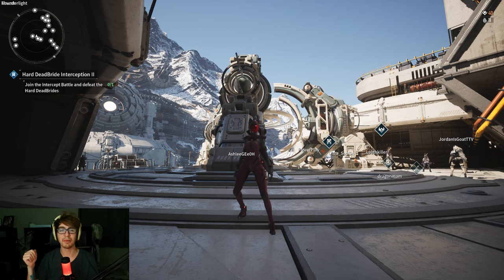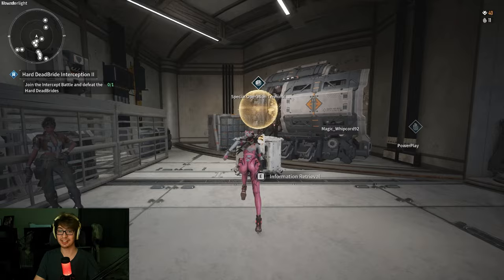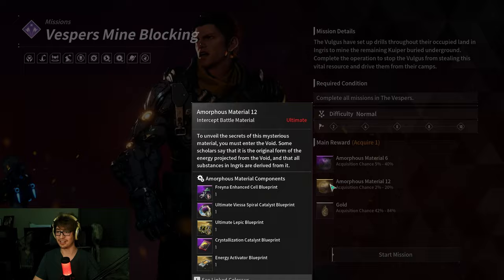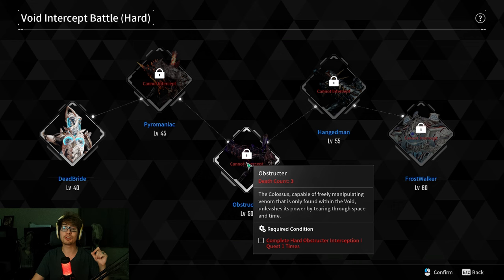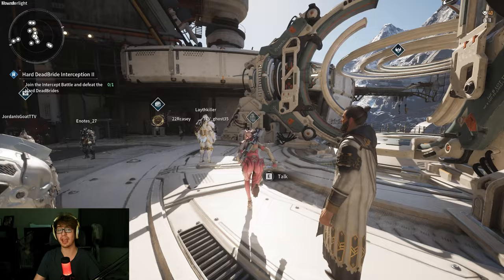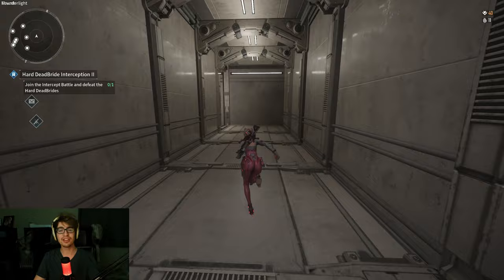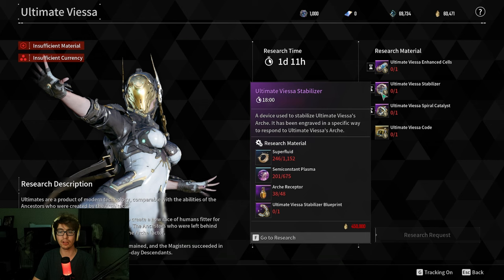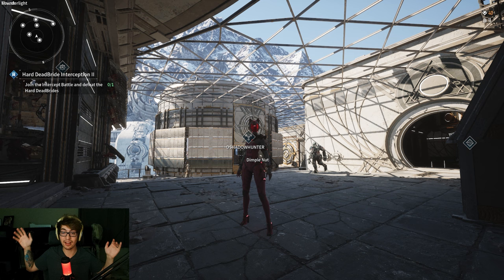How To Farm And Unlock Ultimate Lepic And Ultimate Viessa In The First Descendant!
Wanted to go over how you can farm the only two ultimate's in The First Descendant, Ultimate Viessa and Ultimate Lepic! I would not recommend doing this, but if you have the time and commitment while leveling, go for it!